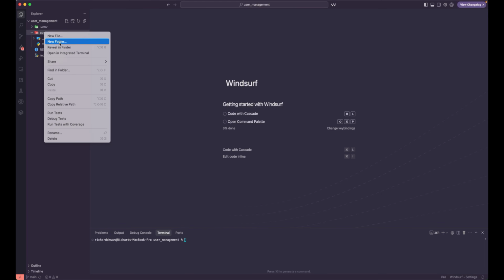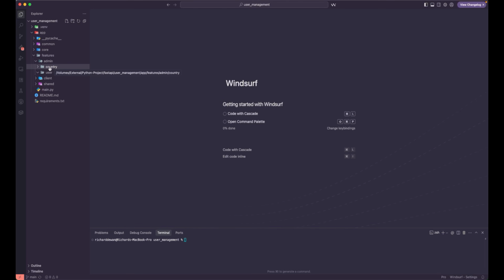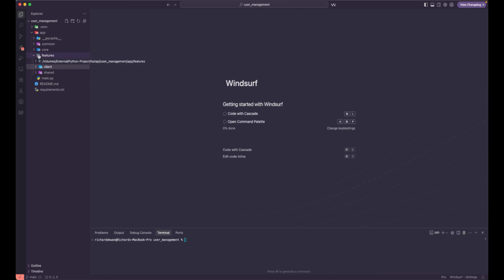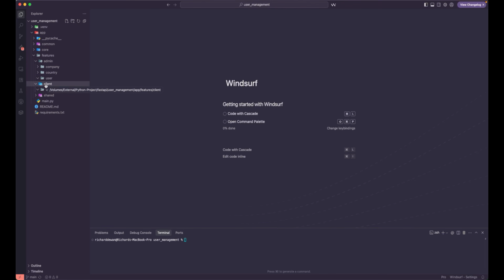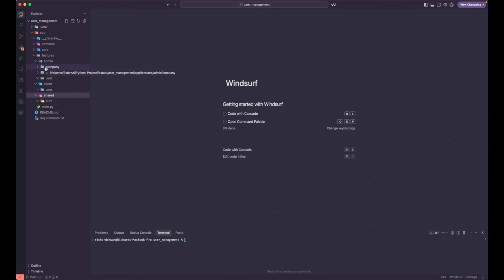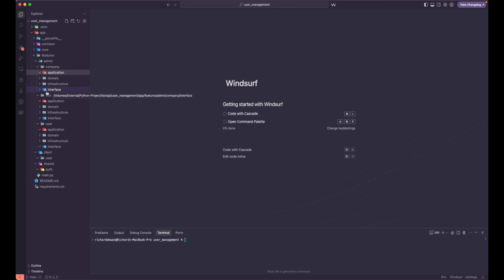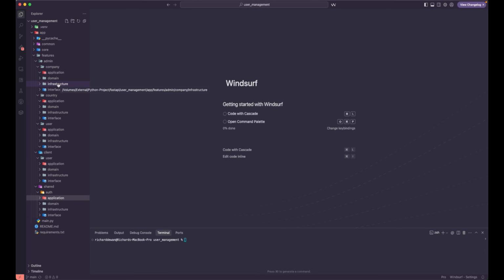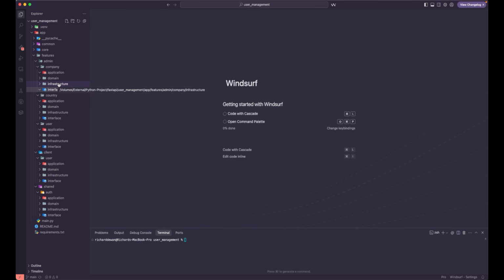5.Python | FastAPI | Clean Architecture | Folder Structure